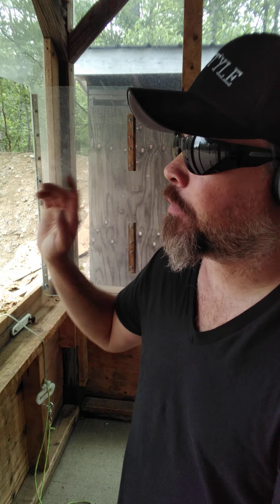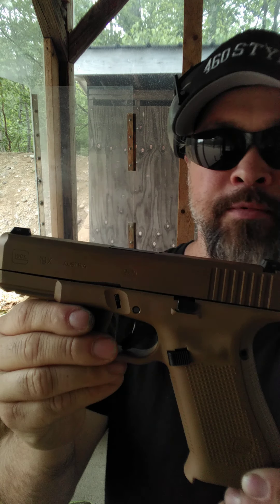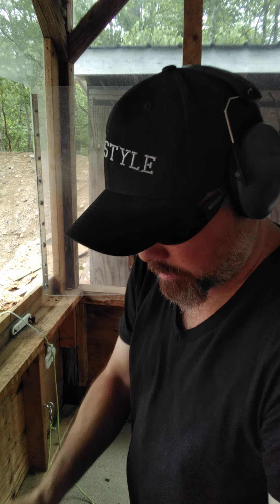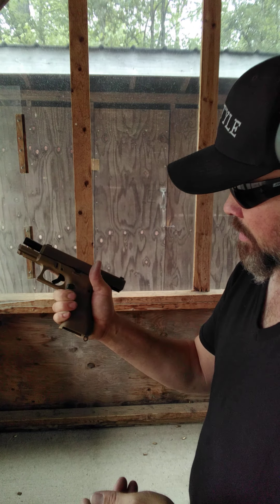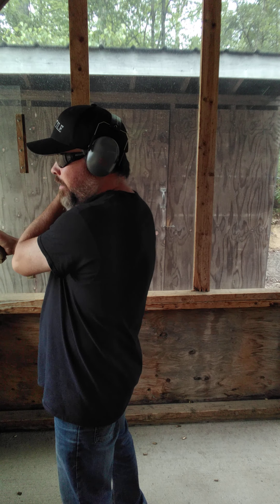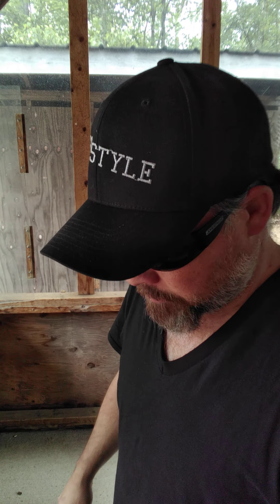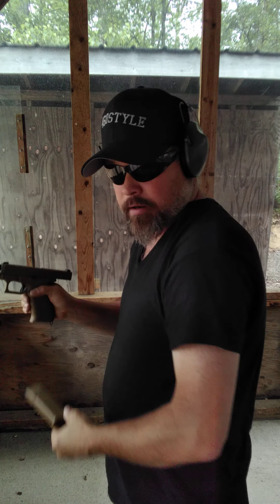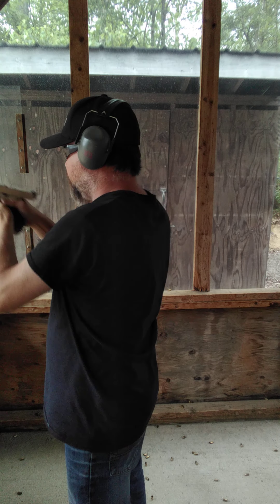Glock 19X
Short review on First time owning a Glock. Glock 19X feels good and nice trigger.